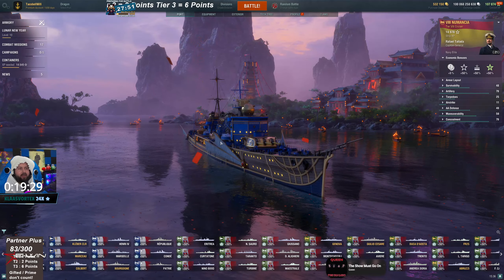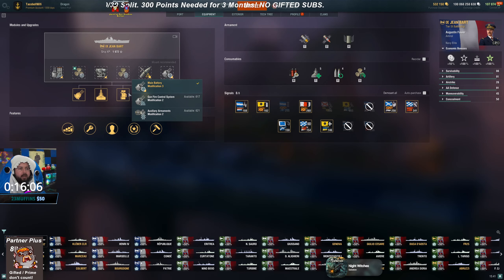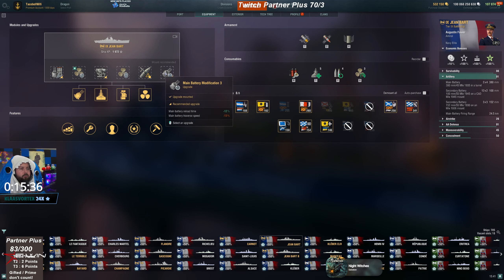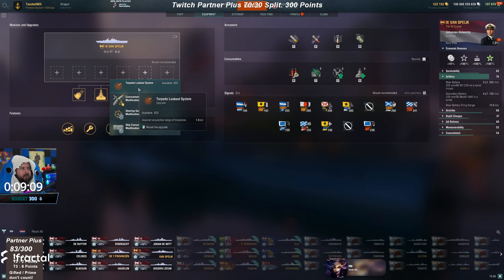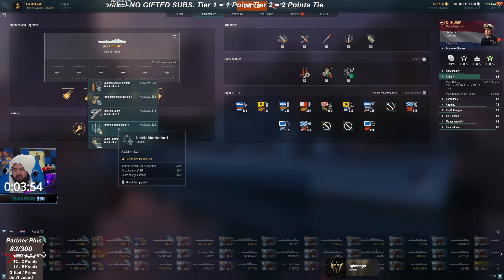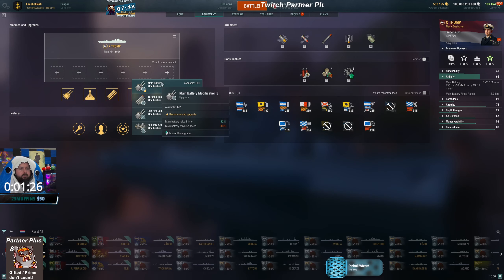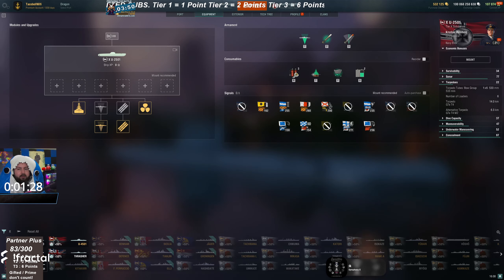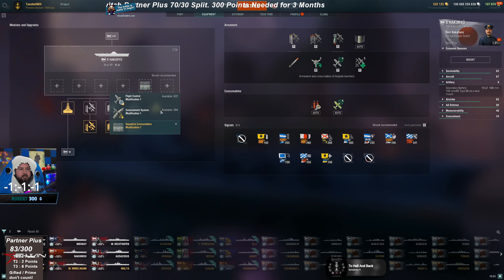Do not pick these modules! (or you're a noob!)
World of Warships modules. OverlordBou World of Warships NA CC.

You Can become a Wows Commander on this Channel! for a SuperContainer Mission thanks to wows!

Stream Schedule ( Streams Daily around 2:00pm est )